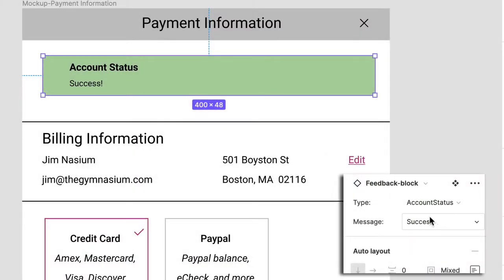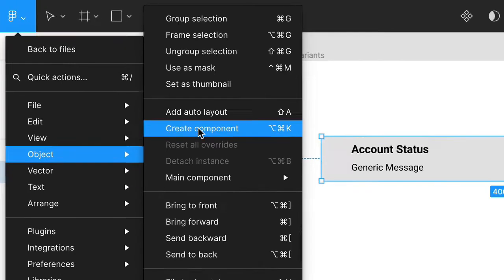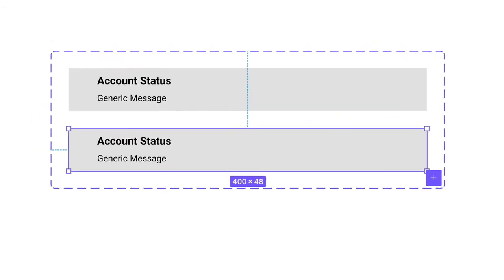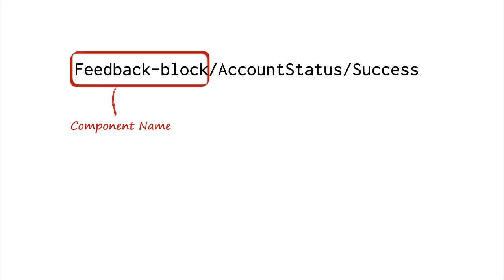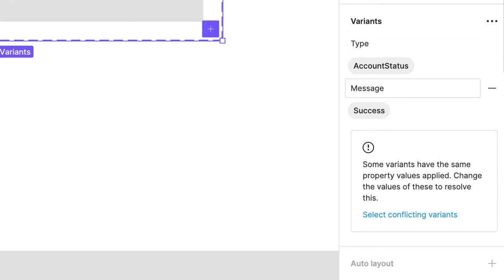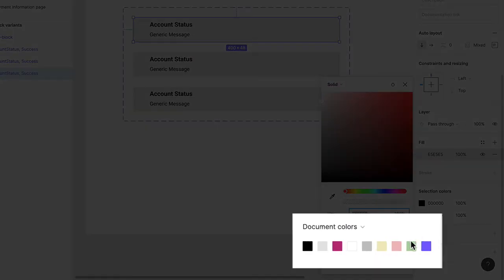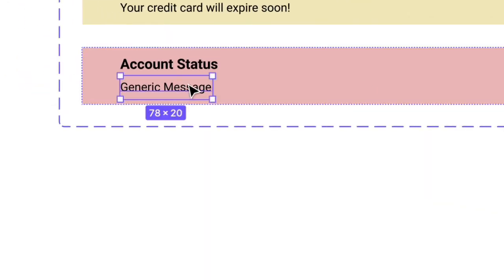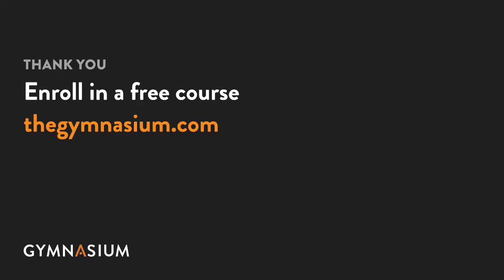Creating Variants in Figma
Variants make working with components in Figma easier and more intuitive to use. Learn how to get up and running with the fundamentals of variants in this tutorial by Jeremy Osborn, Director of Learning for Aquent Gymnasium.

RESOURCES